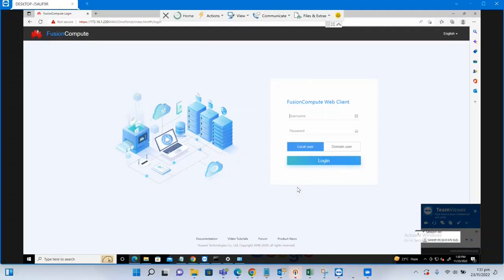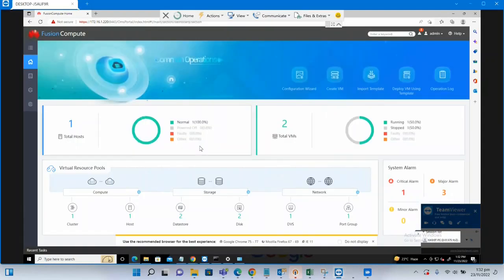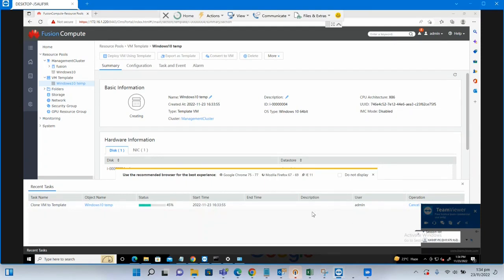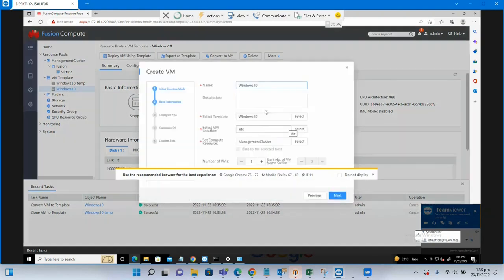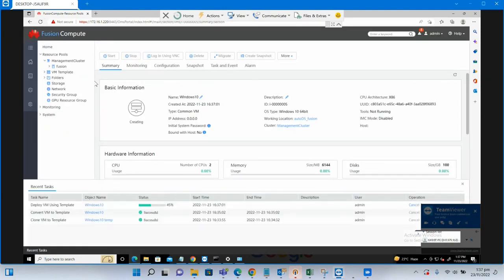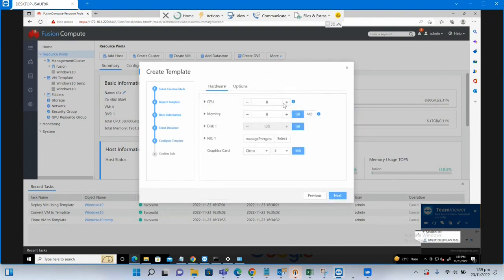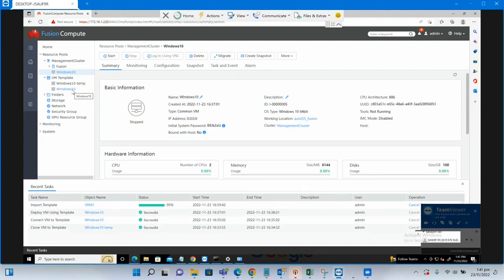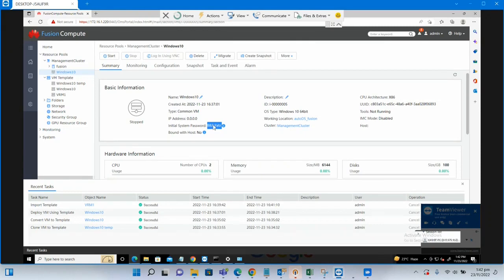VM Template LAB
LAB how to Create VM Template using different ways